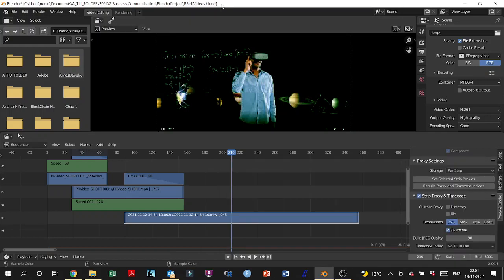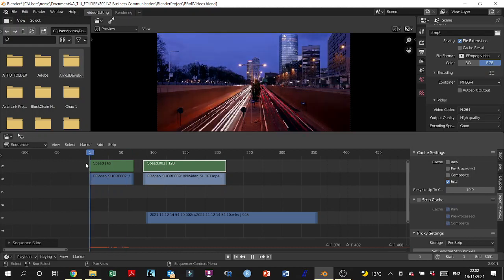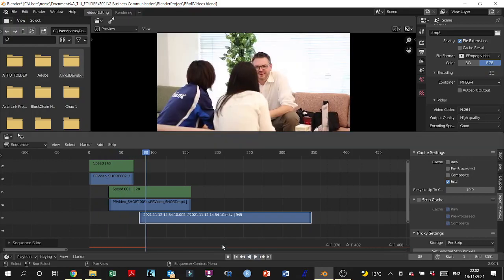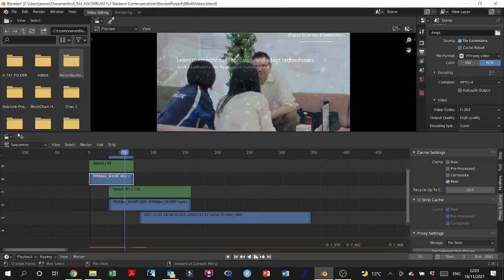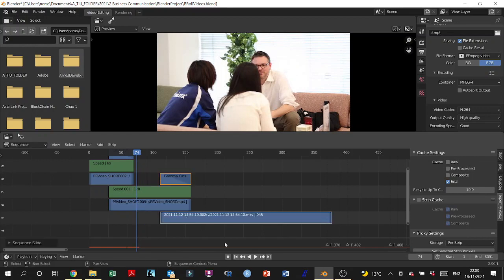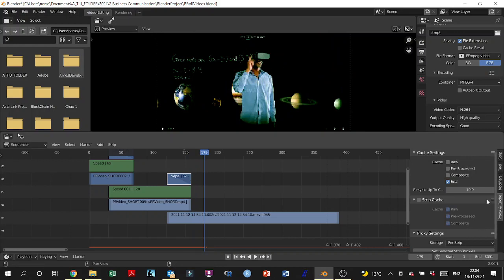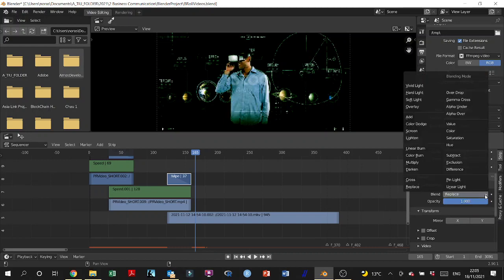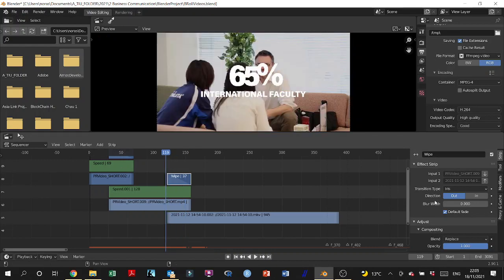3 Blender Video Editing Transitions